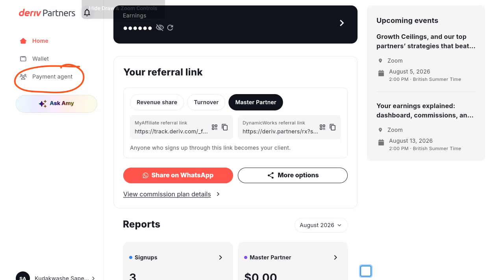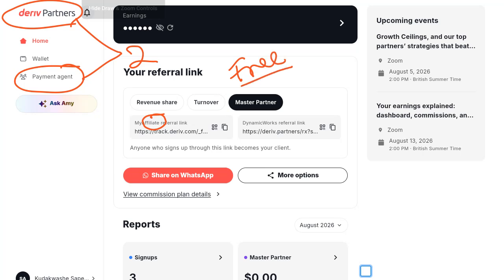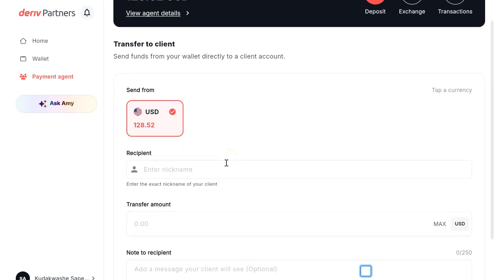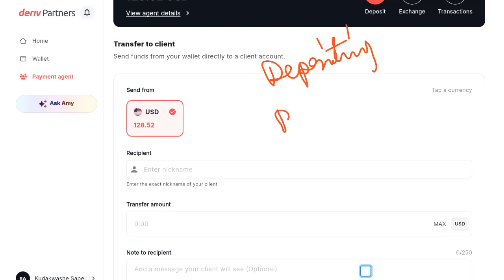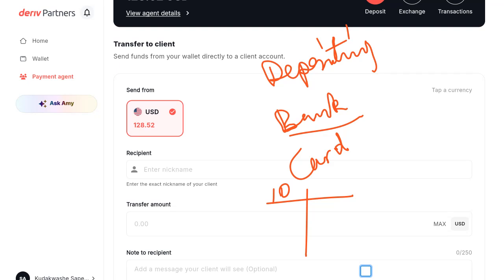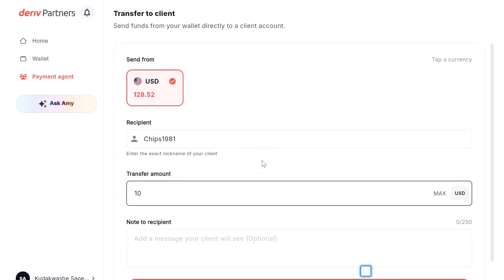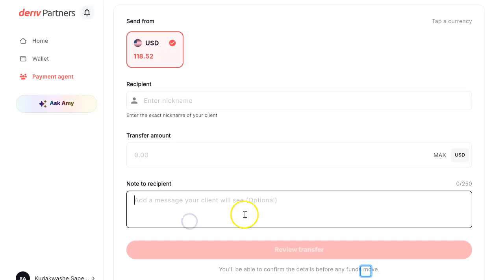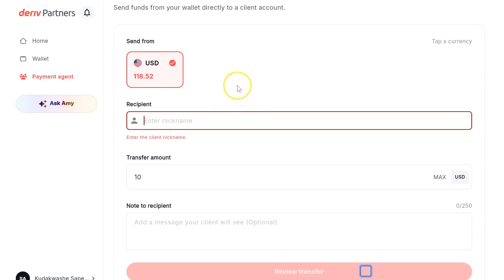Deriv Payment Agent Tutorial Confirming Transfers and Ensuring Safe Payments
Discover how the Deriv Payment Agent system operates and what you need to know before using it. This video outlines the process, key steps, and important considerations for seamless transactions.
- Overview of the Deriv Payment Agent process
- Step-by-step guidance on using the service
- How to confirm and complete transfers
- Common practices and timing for transactions
- Essential tips for efficient and trouble-free payment handling